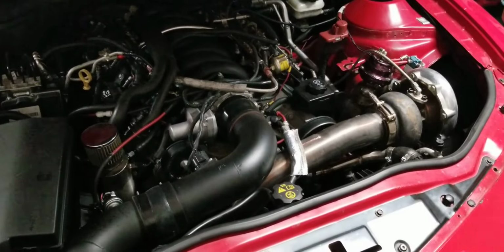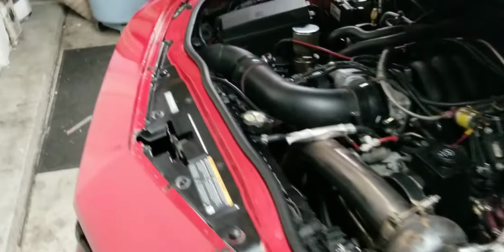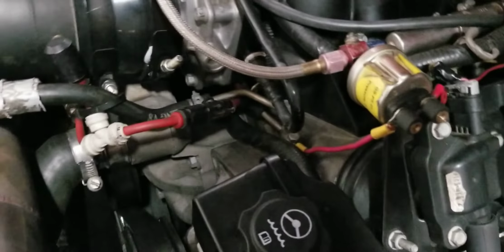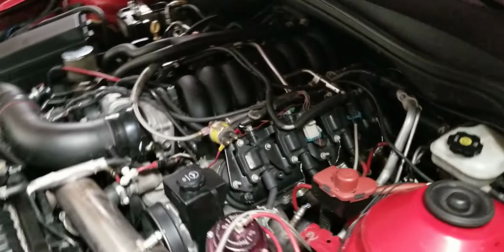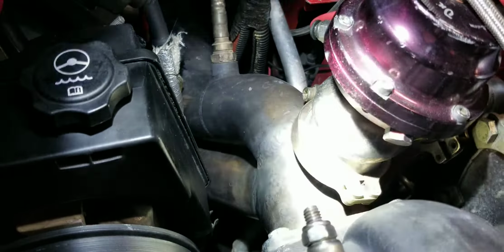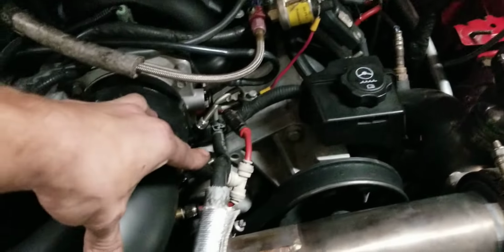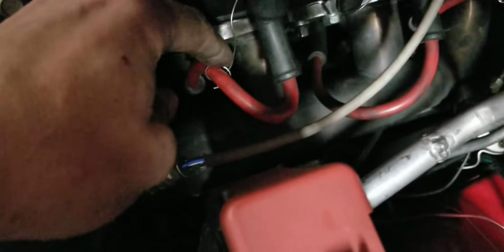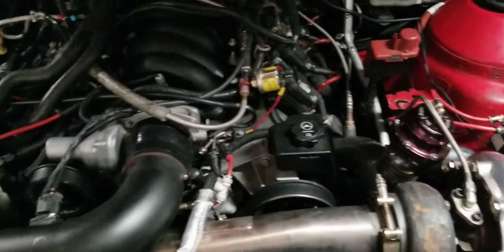15k mile update On 3 Performance single turbo 2010 camaro ss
This is a review of my on 3 performance single 7875 ls3 camaro ss. I show and talk about what's failed, broken, & what's been great on this kit it's been on my car for almost a year and 15,000 miles. I love the kit the cars making anywhere from 800-850hp on a 100% stock motor all that's done to the motor is head studs factory cam valvesprings all that